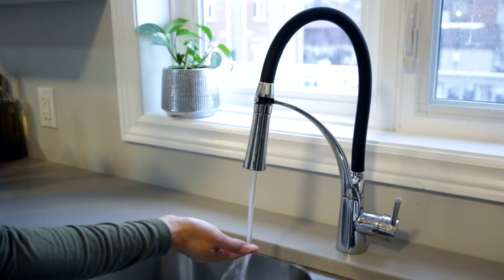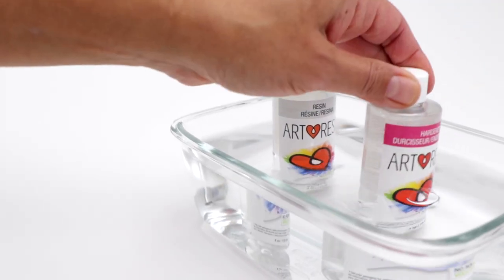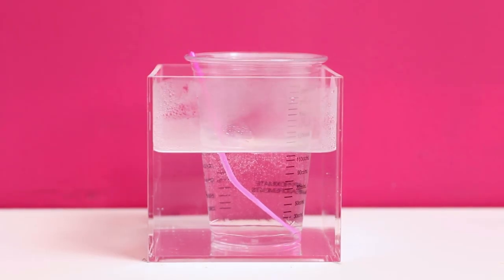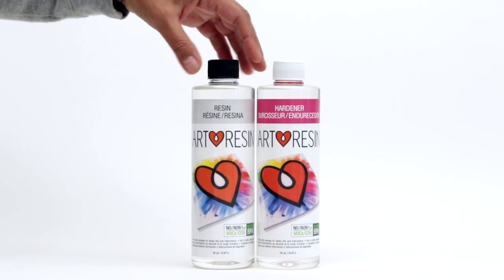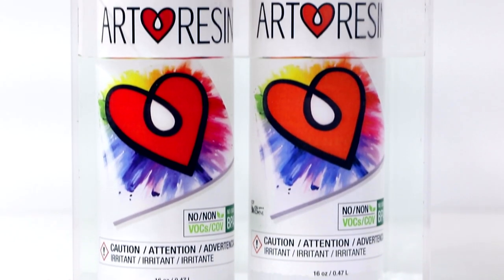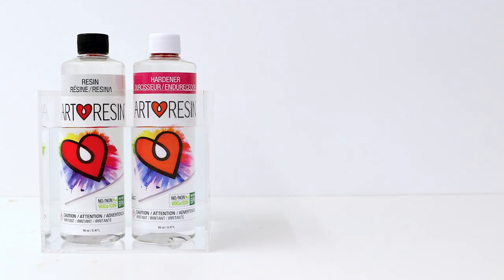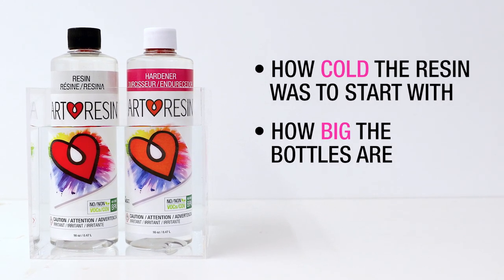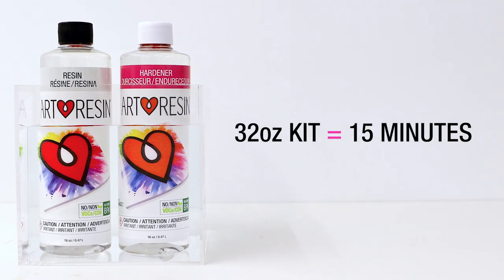Benefits Of A Warm Water Bath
You may have heard us recommend using a warm water bath, especially when your resin is cold. It is always recommended that resin be brought up to room temperature before you work with it and a water bath is the perfect way to do it.

In this video, Joanne will talk about the benefits of a warm bath and some of the Dos and Don'ts.